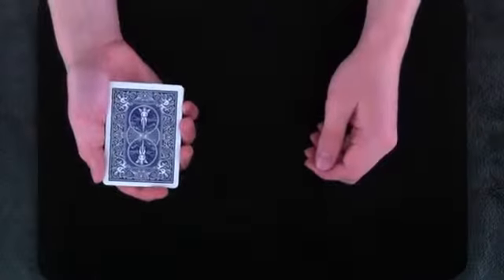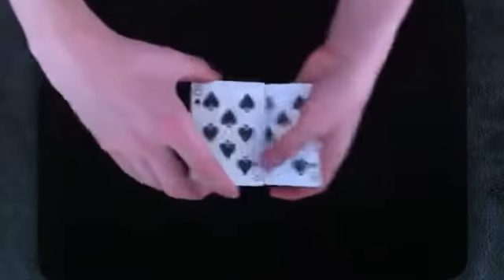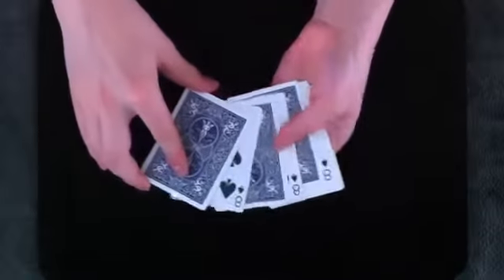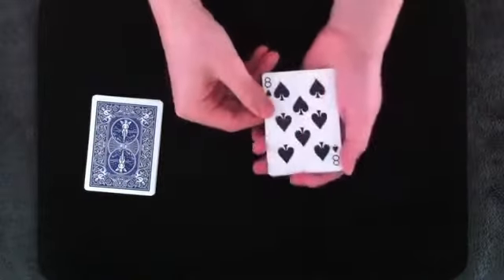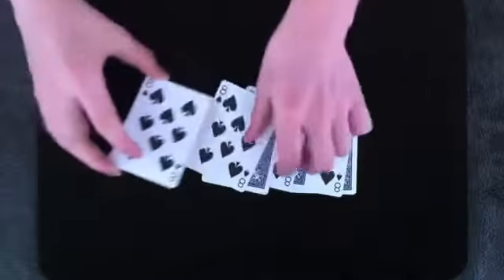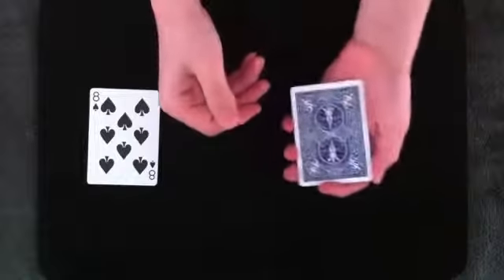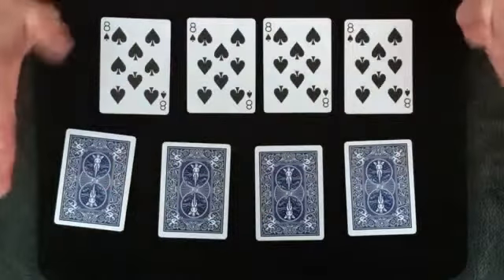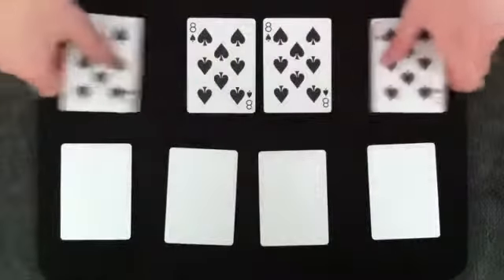Oil & Water Rainbow by Paul Gordon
Nine red-backed cards are shown to be black-faced (say, black Kings) duplicates. They are mixed (alternately) face up and face down. They magically separate. Using different moves, it's repeated! Finally, half the cards are shown to have blank faces (first kicker) and the other half are shown to have four different colour backs. This second kicker is a total applause-getting surprise!

"Excellent Paul. Great ending that'll 'floor' them."
- Aldo Colombini

You end clean (all can be examined) and the rest is instant!
Semi-advanced routine using standards moves.

Full instructions (with photos) and the special set of nine cards are included.